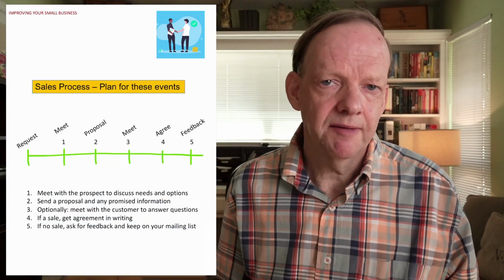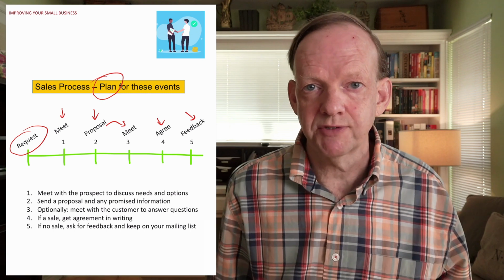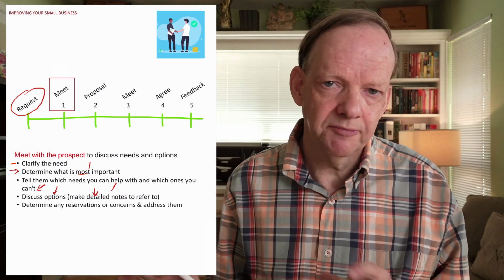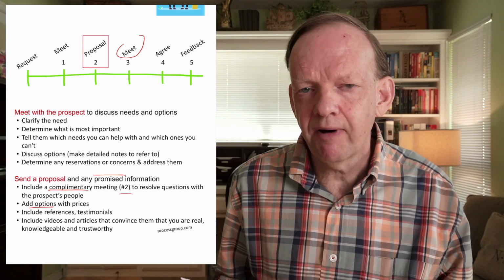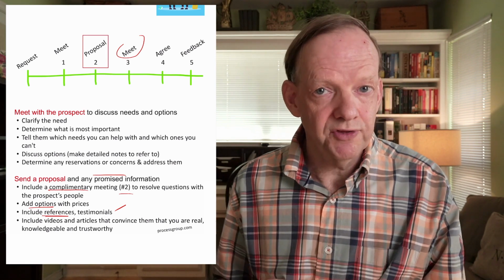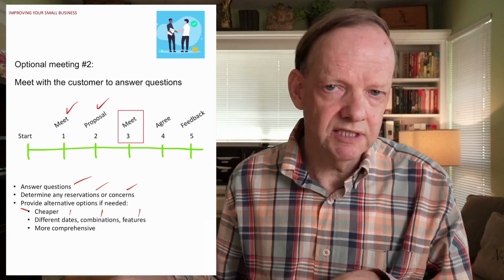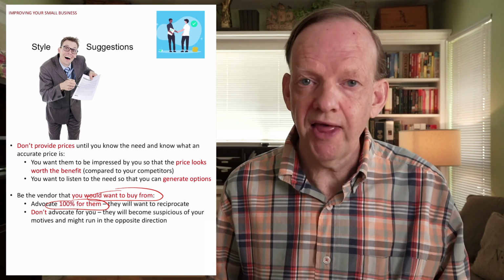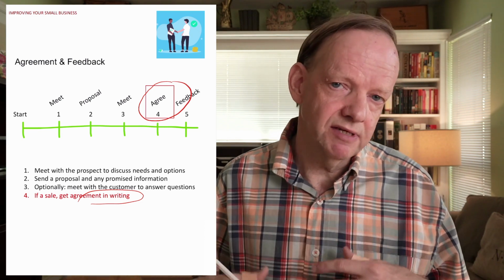5 Simple Steps to Boost Small Business Sales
Selling can be challenging in a small business since most of the staff will not have a sales background. This video describes five simple steps that I have learned over 30 years of selling.